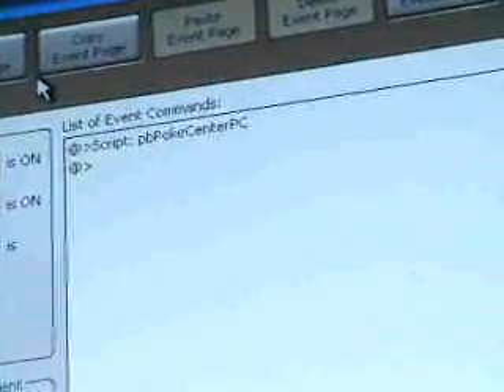How to make a pokemon game with RPG Maker XP part 3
My final part,  just copy the scripts and past them to your project, after your done just make a game!